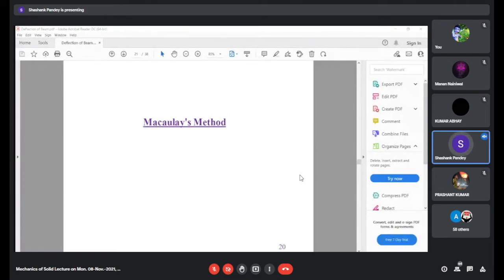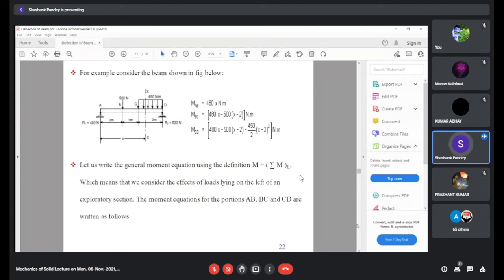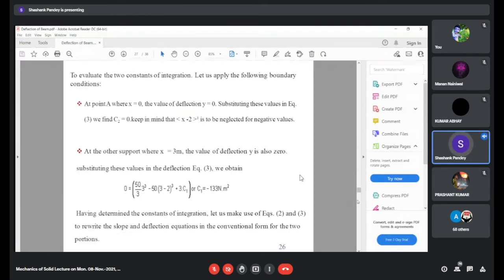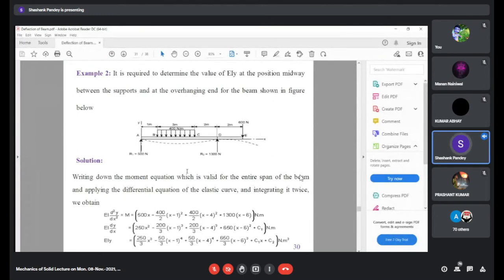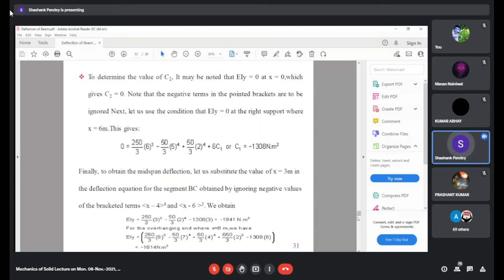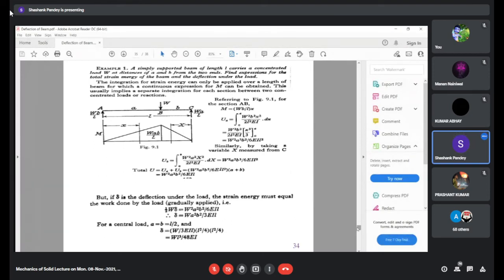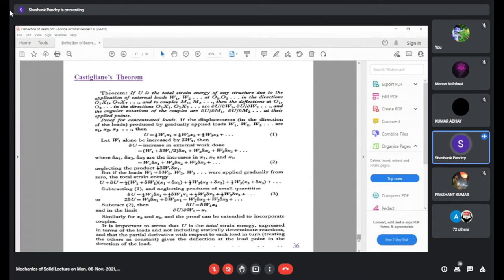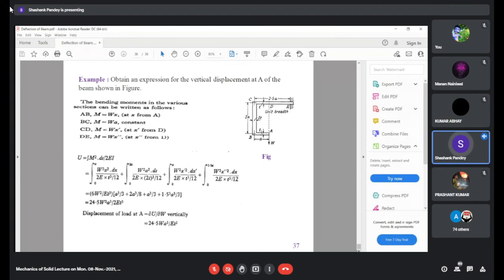MOS || Nov 2